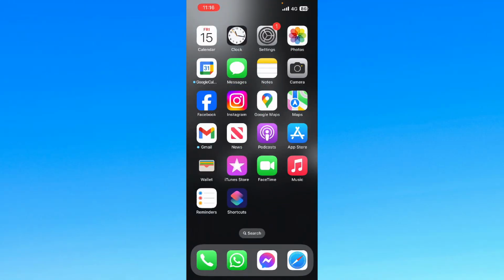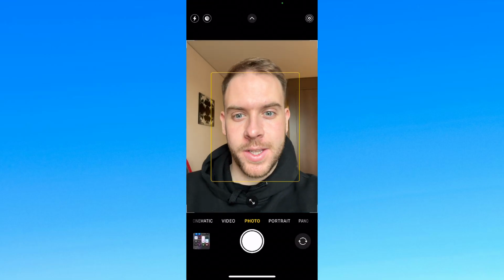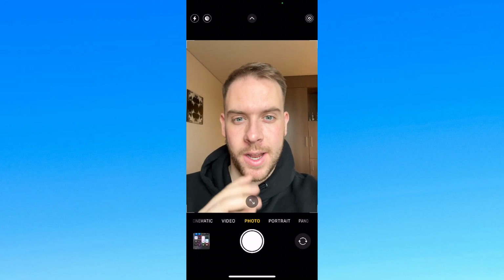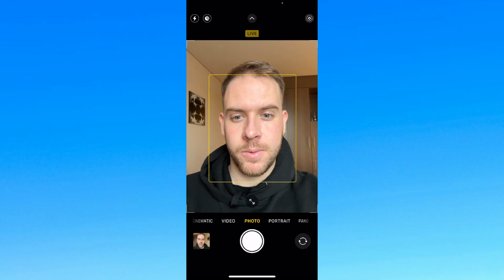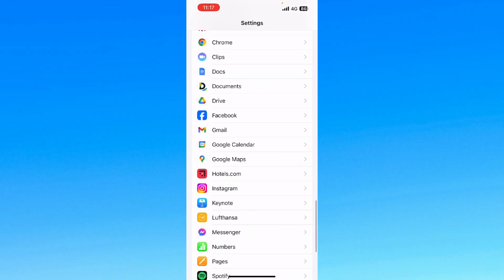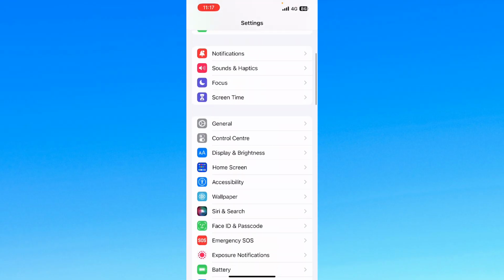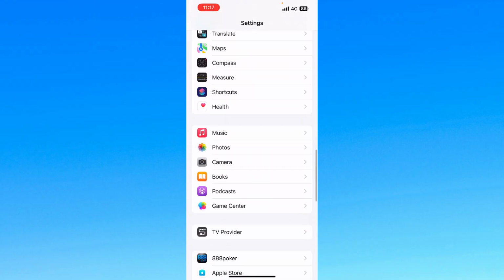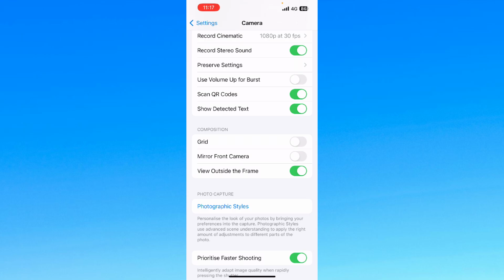How To Fix iPhone Inverted Front Camera Issue (Step-By-Step) - 2025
🚀 In this tutorial, I will show you step-by-step how to fix or change the inverted front facing iPhone camera issue so you can take pictures the way you want.